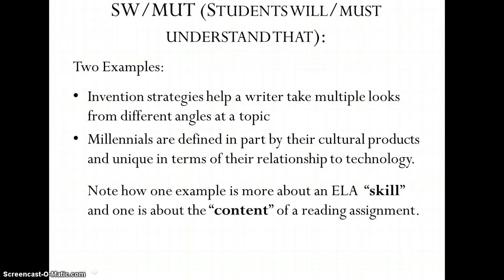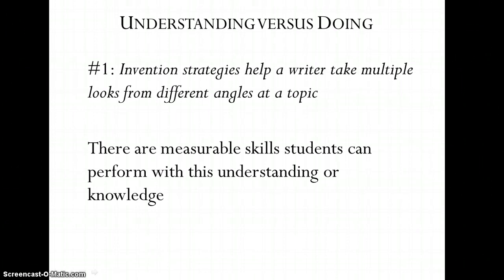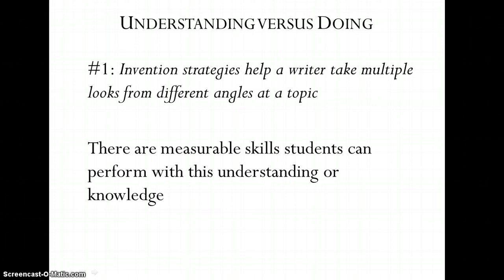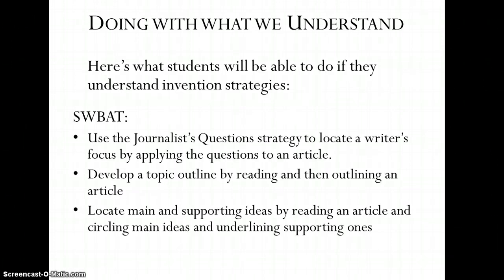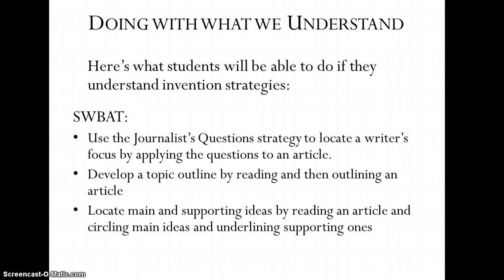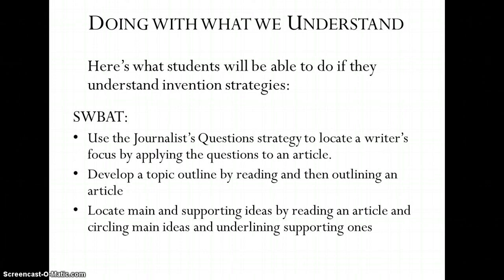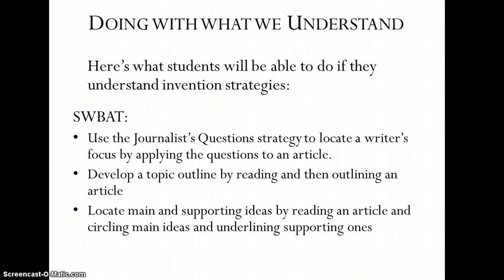UbD Desired Results: Understanding and Doing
The last elements of Stage One: SMUT and SWBAT